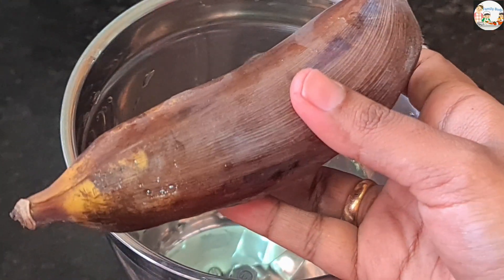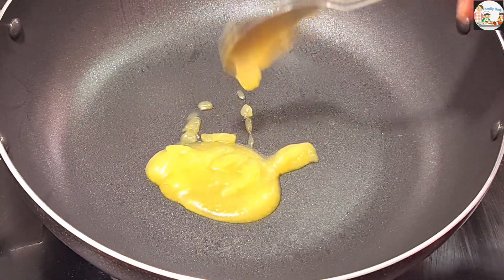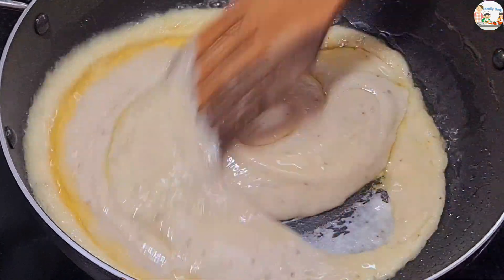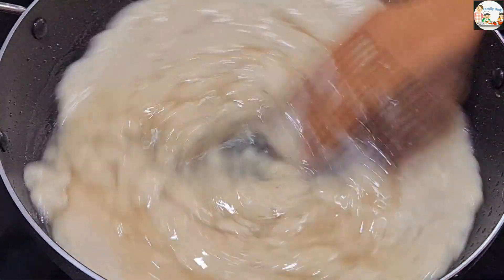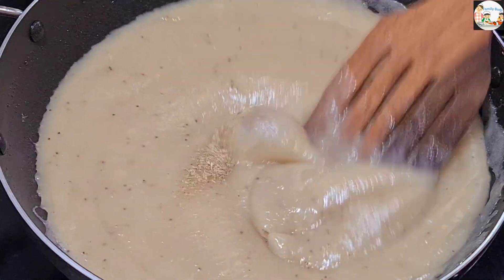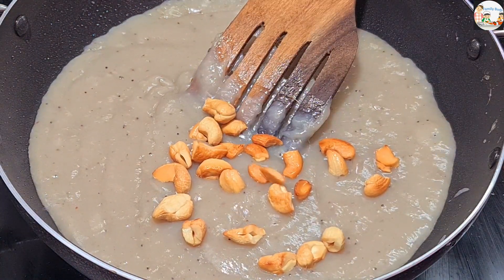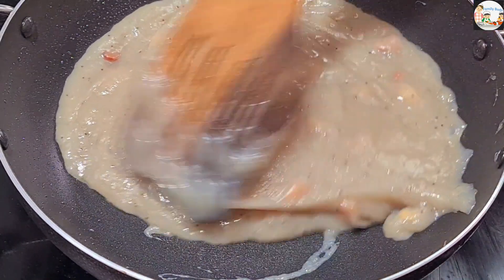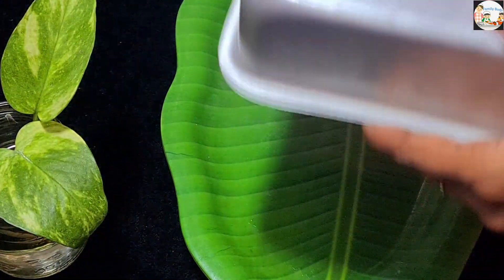കറുത്ത പഴം ഇനി കളയണ്ട....10 മിനിട്ടിൽ തയ്യാറാക്കാം easy snack....Banana halwa..Halwa recipe...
banana recipe
halwa recipe